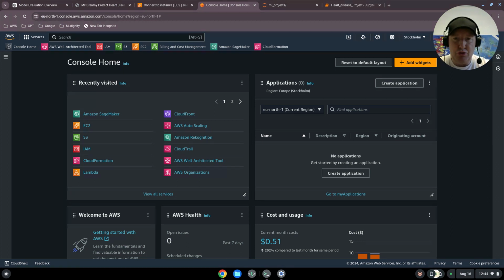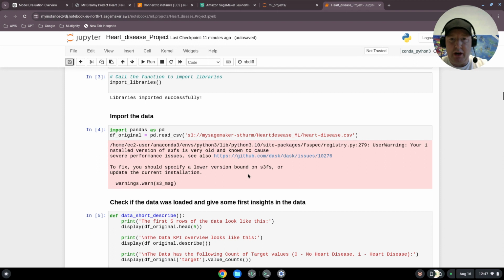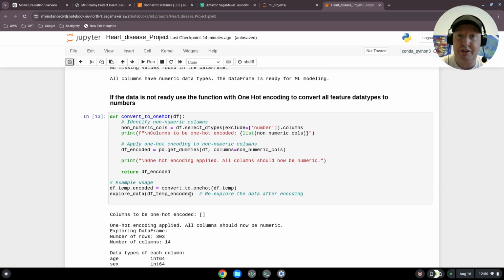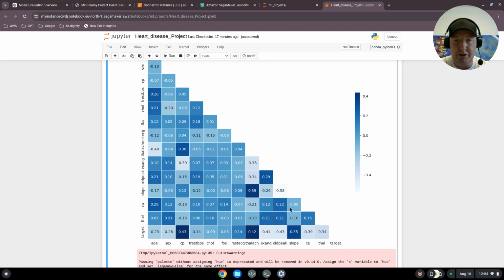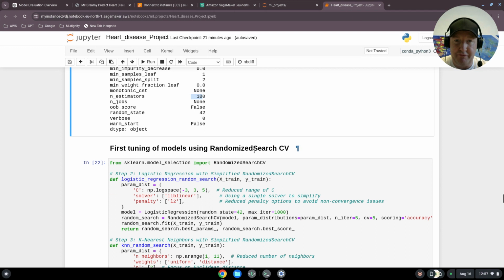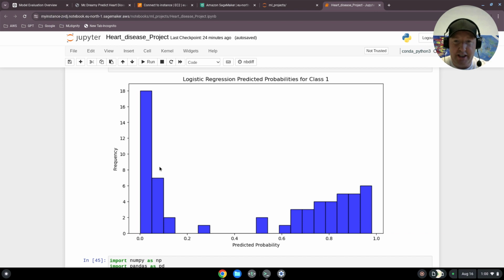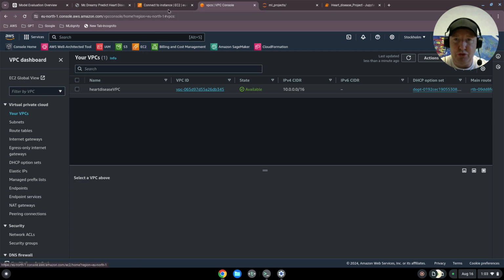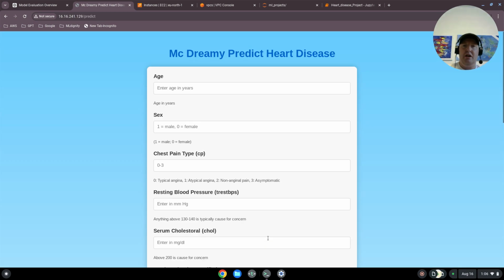Creating and Deploying a Machine Learning Model: From Jupyter Notebooks to AWS EC2 & Web Application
In this video, I walk you through the entire process of creating, deploying, and hosting a machine learning model. Whether you're a data science enthusiast, an aspiring machine learning engineer, or a professional looking to enhance your deployment skills, this tutorial provides a comprehensive guide.

What's Covered in This Video:

Building the Machine Learning Model:

Explore the steps of building a predictive model using Python in Jupyter Notebooks.
Understand the data preprocessing, model training, and evaluation processes.
Get insights into how to select and fine-tune the best machine learning model for predicting outcomes.
Deploying the Model on AWS EC2:

Learn how to set up an Amazon EC2 instance for deploying your machine learning model.
Step-by-step instructions for securely transferring files and configuring your instance.
Running a Flask application on the EC2 instance using gunicorn for production-grade deployment.
Creating a User-Friendly Web Application:

Discover how to design and develop a web interface that allows users to interact with your model.
Implementing HTML, CSS, and Flask to create a responsive and informative webpage.
Real-time prediction and probability calculation display through the web app.
Connecting Everything Together:

Integrate the model with the web application to enable real-time predictions.
Ensure the application is accessible from the internet with the appropriate security measures in place.
Who Should Watch This Video:

Data Scientists and Machine Learning Engineers looking to deploy models in a real-world scenario.
Web Developers interested in integrating machine learning models into web applications.
IT professionals seeking to learn more about AWS services and secure deployment practices.
Tools and Technologies Used:

Python: Programming language for model development.
Jupyter Notebooks: Environment for data analysis and model building.
Flask: Web framework for building the web application.
AWS EC2: Cloud service for deploying and hosting the application.
Gunicorn: WSGI server to run the Flask app in production.
Whether you're deploying a machine learning model for the first time or looking to refine your skills, this video provides valuable insights and practical steps to take your project from concept to deployment.